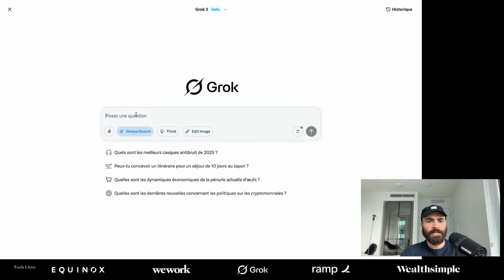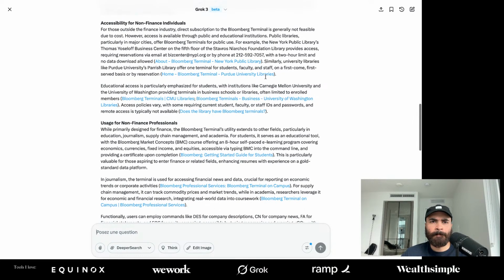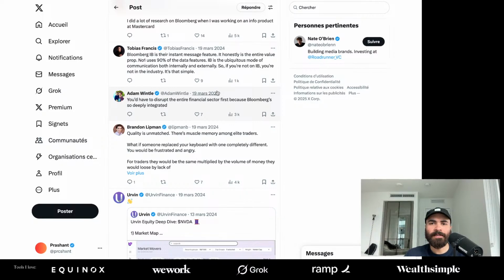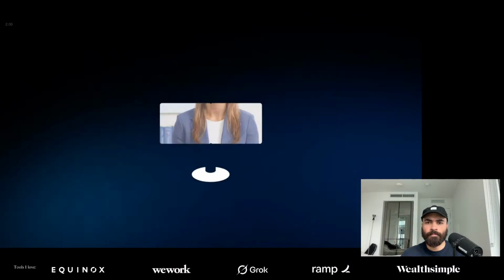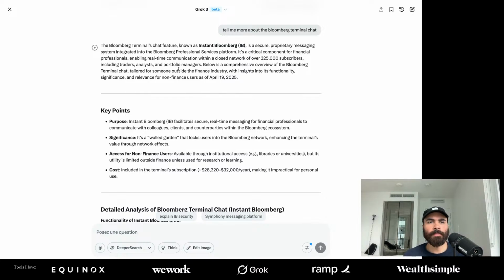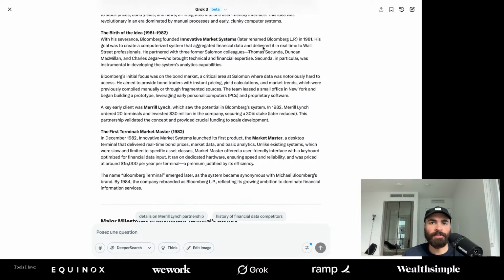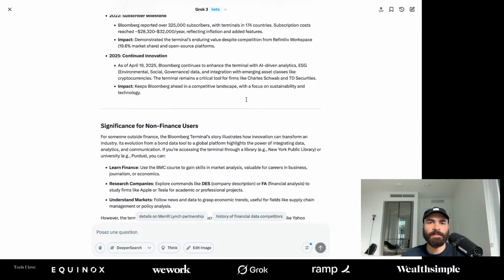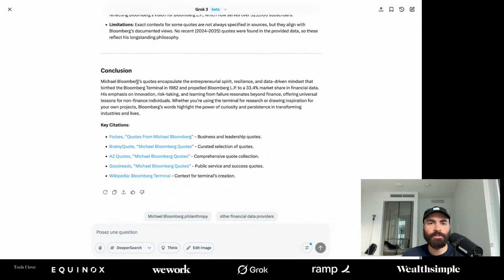Instant Bloomberg: The Chat That Locked Wall Street in a Walled Garden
Jack Hopkins
Rick Rubin
Dhruv Dakoria

Artist. Athlete. Entrepreneur. If that's you, DM to join my private network

Want to make $10k/month working remote? I’ll plug you in with an AI startup hiring closers. DM "10K" @